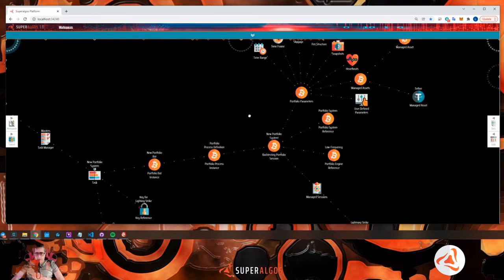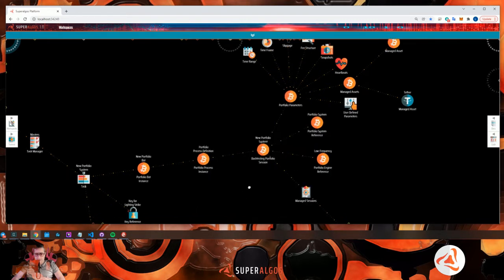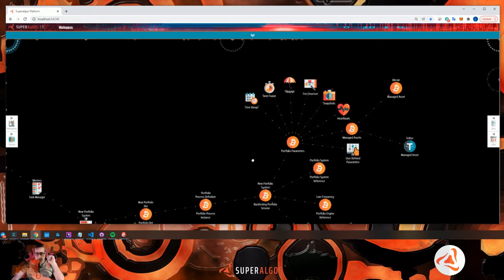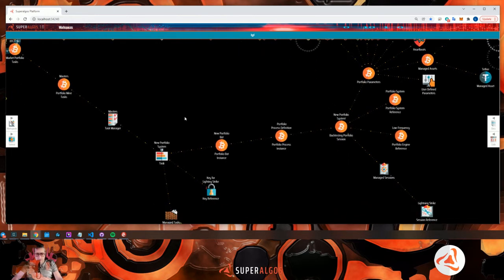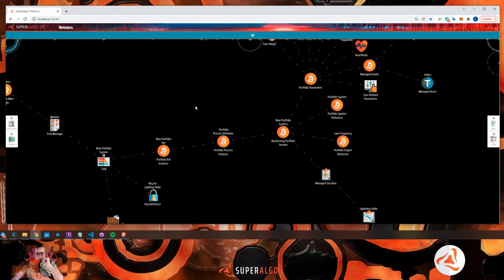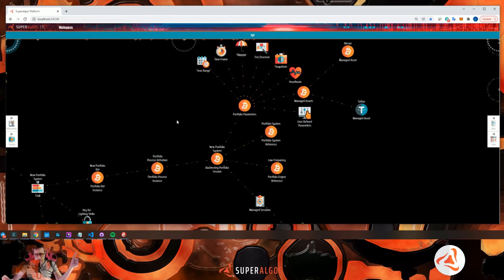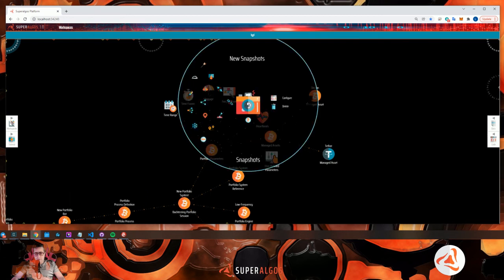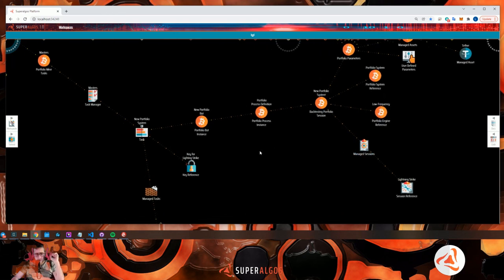parameters at Portfolio Manager bot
What's next?
Ok!
You have the session parameters of the portfolio manager. The portfolio manager works in backtesting and at live trading. So, it has two different types of sessions. This one is backtesting sessions but you can switch to live trading sessions. we haven't done yet the forward testing or the other one that I don't remember the name of it now because it's still in the early stages. We might implement it, in the future, it can be something added in the future version.

Today we're finishing version number one, this is the first iteration.

So, it's barely working, okay. So, what is important at the parameters' level?  Is, that you can have a time frame for this that should match the time frame where the trading bots are running. okay!
 And the reason for that is that synchronisation needs to happen between the portfolio bot and the trading bots. At run-time, each trading bot runs inside a task process of what we call the task server. Okay!

A Task server is a process, an entity that technically is a node.js process running on your machine. That is able to run different types of bots, Superalgos' bots. It can be indicator bots, trading bots, machine-learning bots... Whatever! So this task, then what happened is that the portfolio bot runs one node.js process and all of the trading bots that are managed by, his guy. Are running other node.js processes, okay!

 So, this means that they are totally decoupled from one another. So there is a synchronisation mechanism that happens between the portfolio manager and the trading bots. And obviously needed, because the portfolio might be running for instance. One day, when you start it and the trading bot might be running at some other day, ok!
 If we are doing a backtest there for example. We need them to go at the same candle, together. Ok!  I will explain, why? In more detail later but essentially. The trading bots are always asking the portfolio manager. When they are going to take some action that they require intervention from the portfolio about they going to be asking him, what to do? ok!

 For example, Can I take a position now?  My conditions are telling me that I should take the position. Should I do it or not?
That's a possible question, ok!
But to ask that question the trading bot must be standing at a certain candle in time, ok! And the portfolio bot must be standing at the same candle be the portfolio bot is looking at indicators, ok! And indicators are a function of time, basically.
So, there must be synchronisation and that's why the time frame should be the same, okay.

If you run it with different time frames. It's going to give you an error and not even run, ok!

Then the time range is up to you. You can run as a backtest with a portfolio manager and it's not strictly needed that the trading bot and the portfolio goes in the time exactly same time range.
If the trading bot is ahead of time, it will wait for the portfolio manager to reach its time range.
This is a little bit more flexible, in this case.

But some other things can't happen for example that your run the portfolio manager ahead of the trading bot then that trading bot will never run because its never going to be able to ask the portfolio manager and it has to reconfigure places in the trading systems where it needs to ask, okay!
so you can never get a trading bot that going behind or that starts behind a portfolio bot, okay!

These other parameters, slippage fee structure. They are there because they were inherited from the trading bots' logic and I don't know if they are actually needed or not. Maybe slippage could represent in this case and general slippage or whatever. The fee structure also maybe make sense or not. For now, they are there.

Snapshots, I'm probably going to remove this because I don't think they're going to use snapshots here.

And heartbeats is about configuring if you want to show, I put true here, usually, its default is false. So, that we show.  So that I can know or we can know exactly which candle number is processing at that point-in-time, okay!

So then we have the reference to the portfolio system.
The reference to portfolio engine.

These are familiar concepts if you're already using Superalgos.